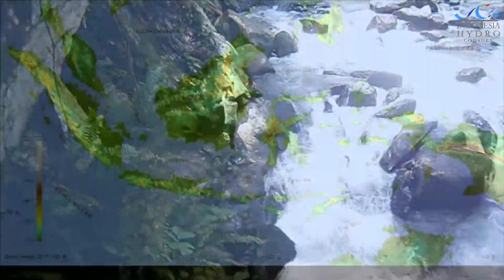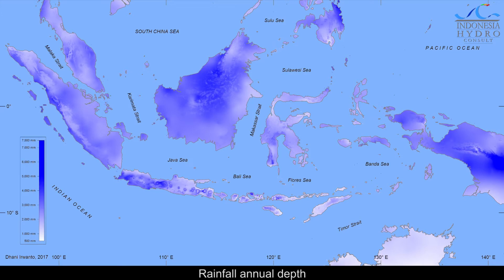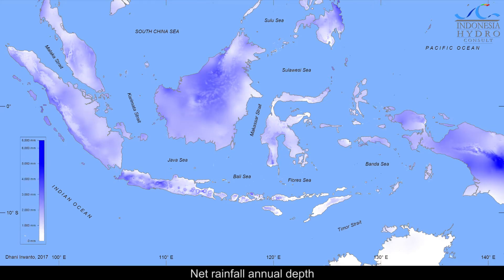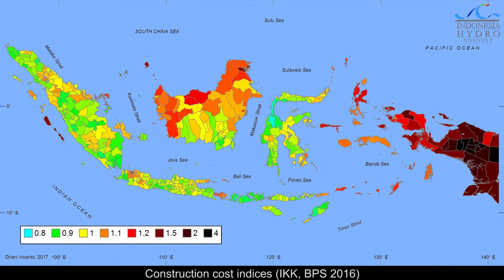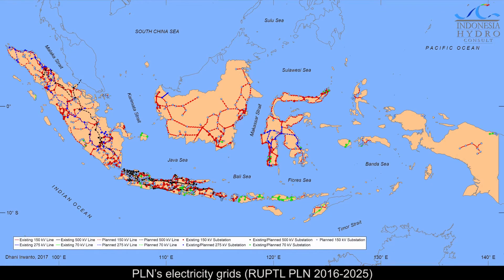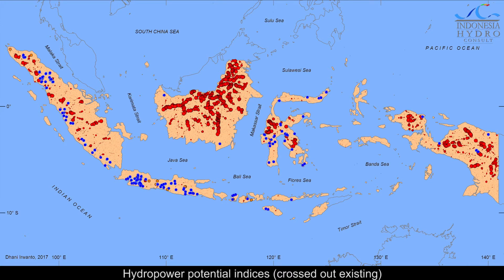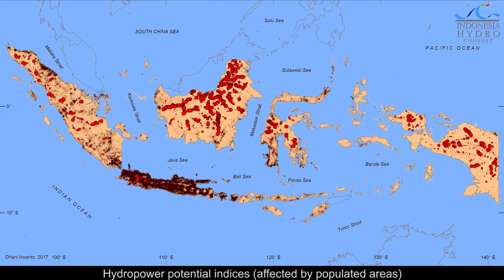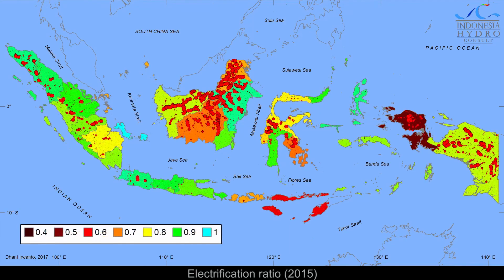Hydropower developers in Indonesia, where to go?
This presentation discusses the relative attractiveness of places in Indonesia for the independent power producers to develop hydropower plants. The attractiveness is expressed in the form of potential indices (3:38) and their restrictions (7:35).

The relative potentials of hydropower development in Indonesia can be estimated from topographic, rainfall, vegetation and evapotranspiration maps, taking into considerations the construction cost, feed-in tariff and distance to electricity grids. The restrictions are among others indicated by conservation, irrigated, populated and settlement areas, as well as transportation by water. The electrification ratio of every region is also suggested to be taken into consideration.

Here, the independent power producers in Indonesia are opted to decide by themselves the best site to develop the hydropower plants before going into detailed plans.